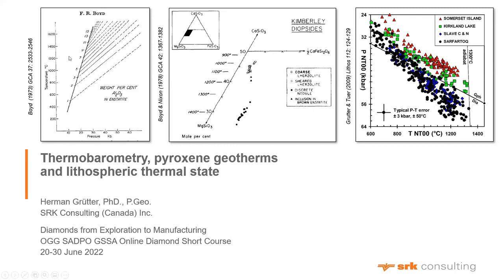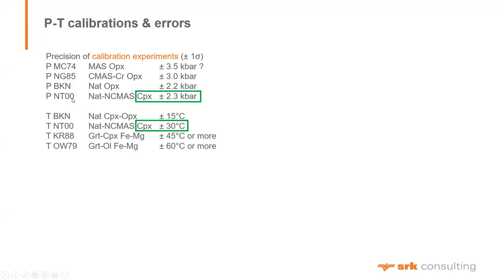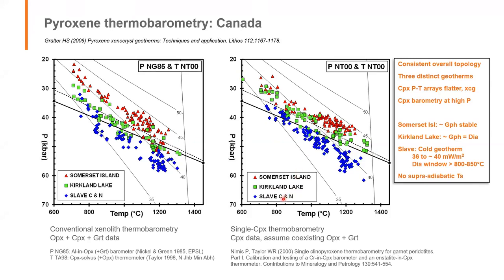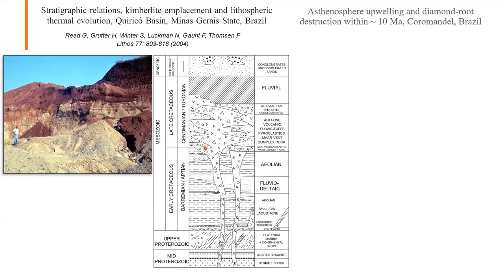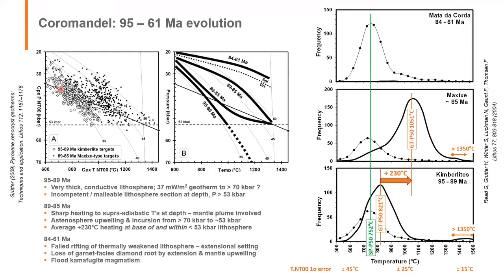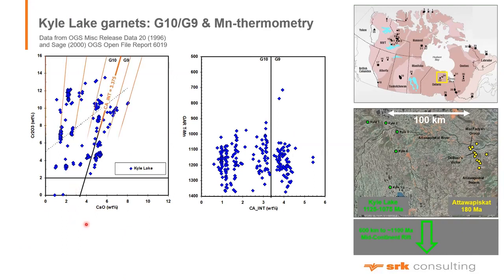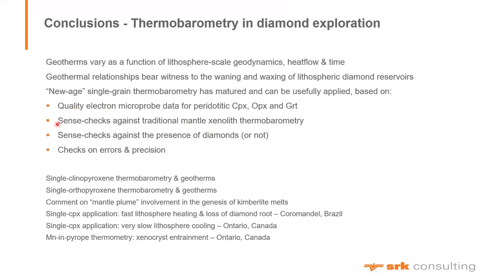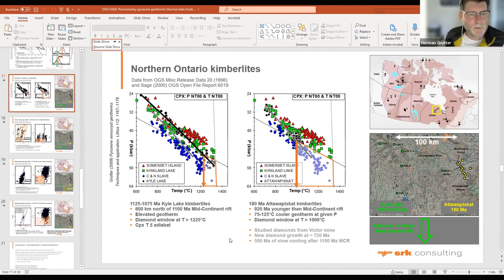Herman Grutter - Thermobarometry, pyroxene geotherms and the lithospheric thermal state